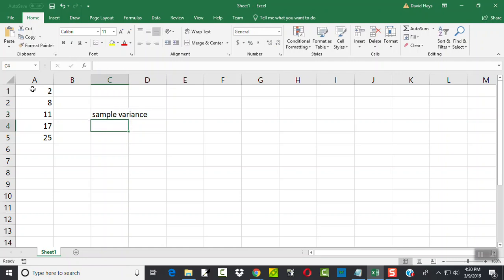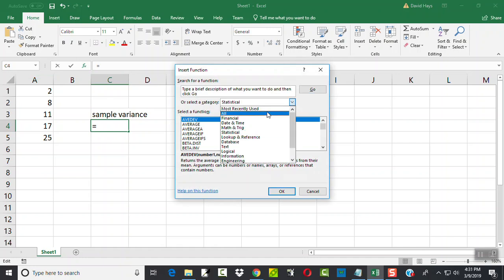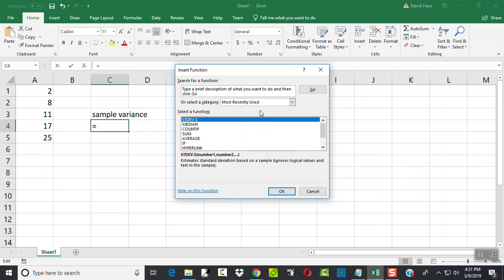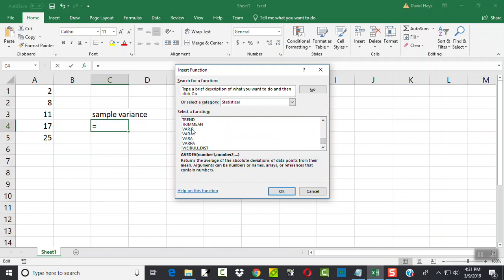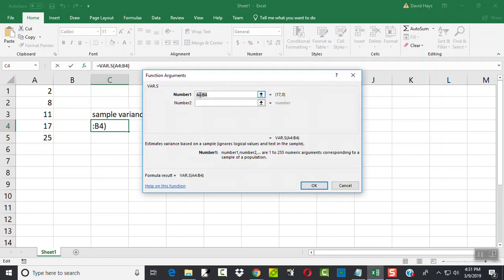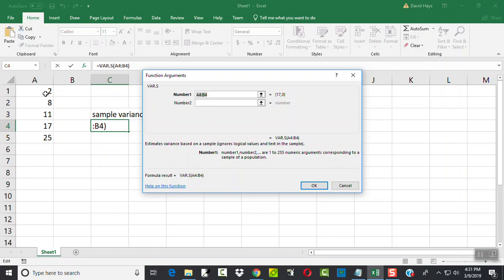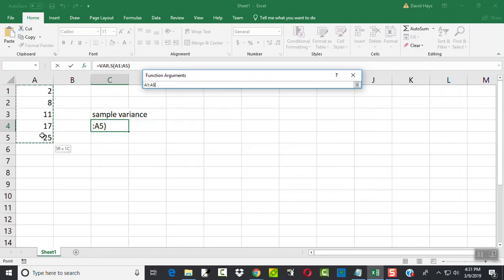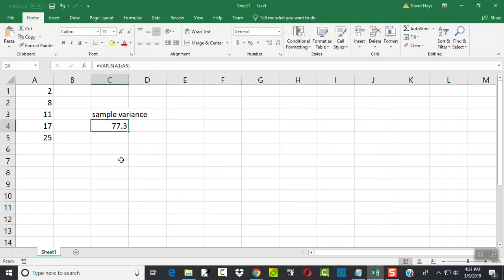Excel - Version 16 - Finding Sample Variance